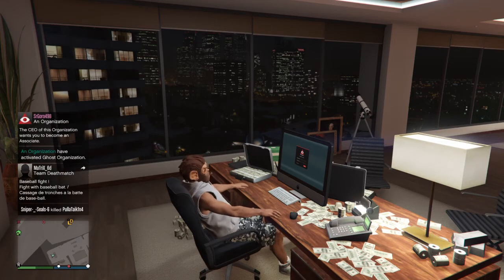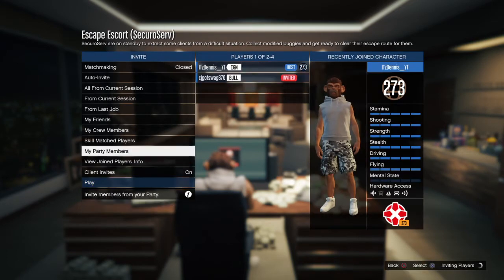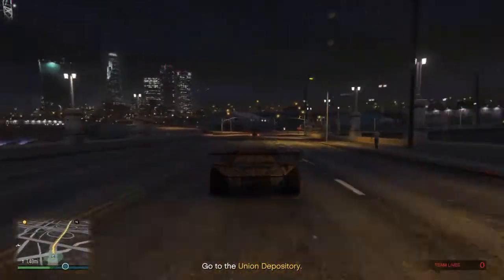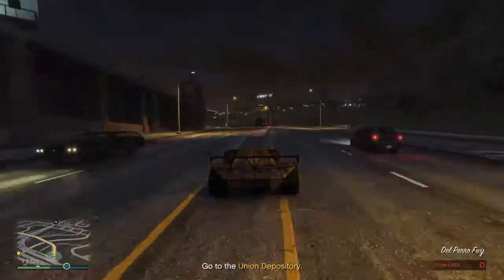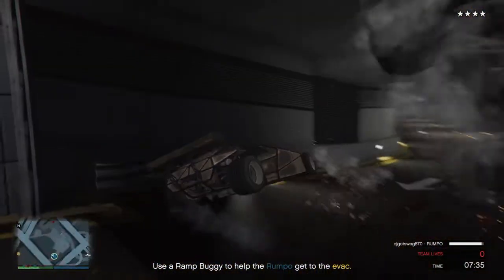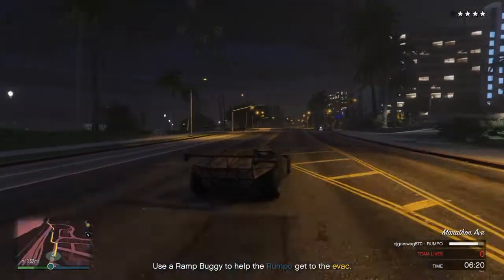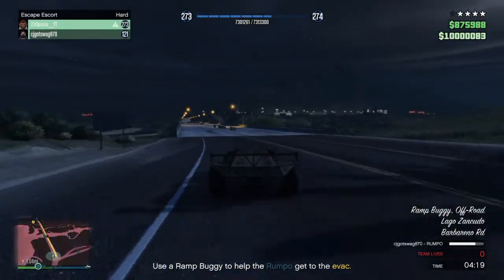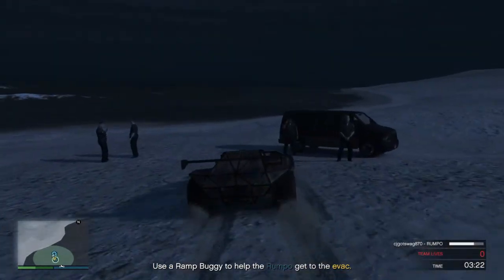*NEW* FASTEST WAY TO MAKE MONEY AND RP IN GTA5 ONLINE !!!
Today We Find Out What The Fastest Way is To Make Money
In GTA 5 Online. If You Have Enjoyed Todays Video Please